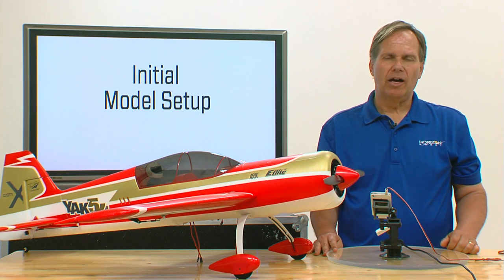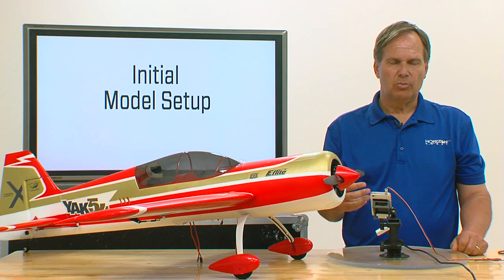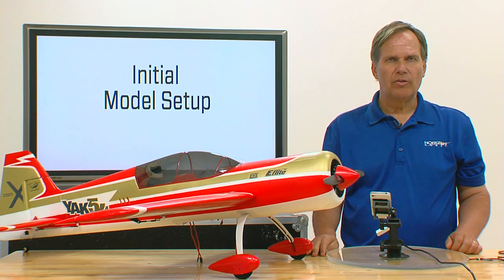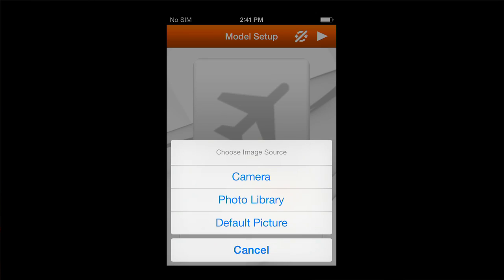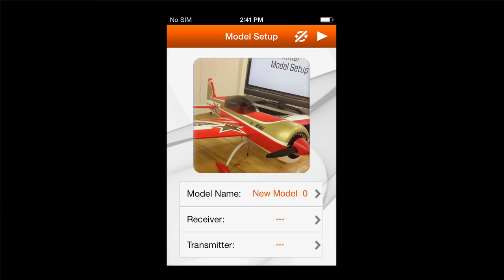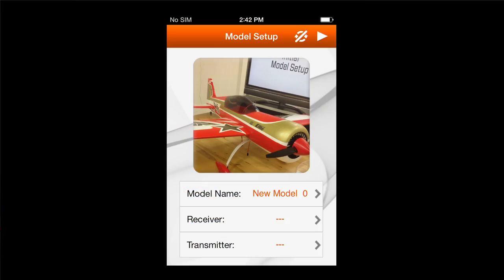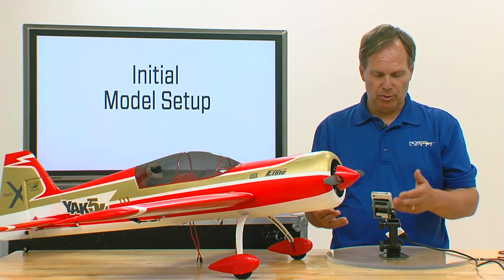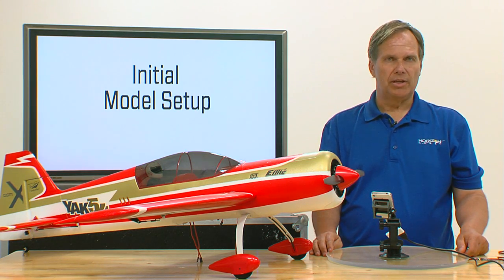Spektrum AS3X Step 6: Model Setup (Initial Setup)